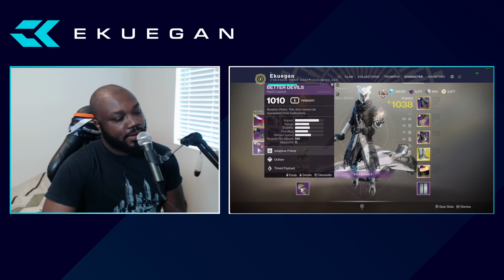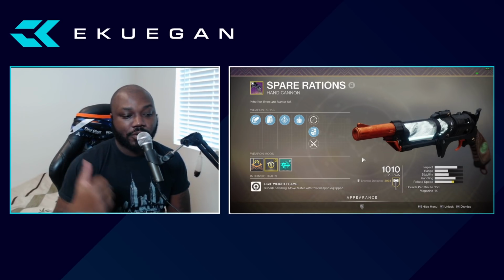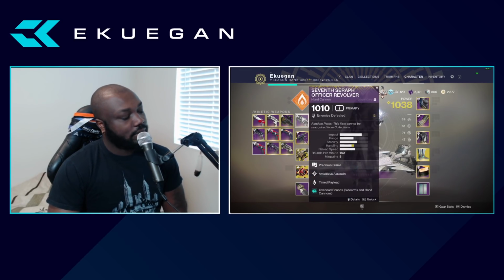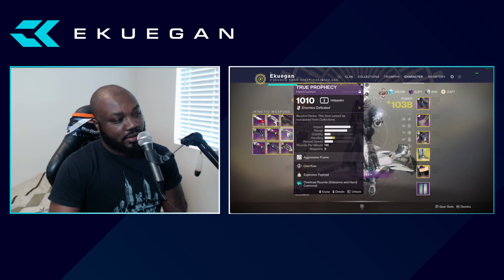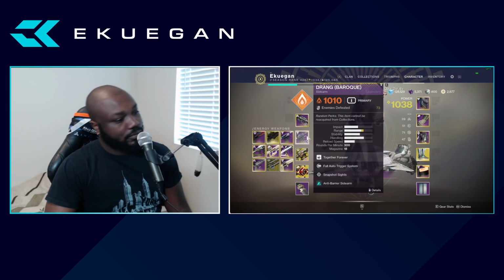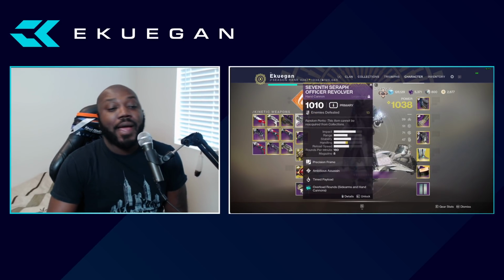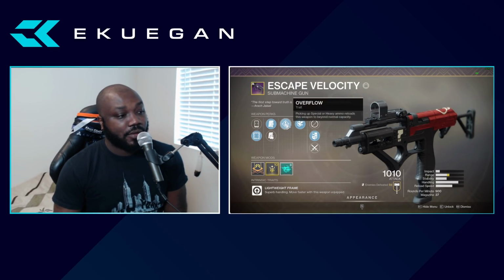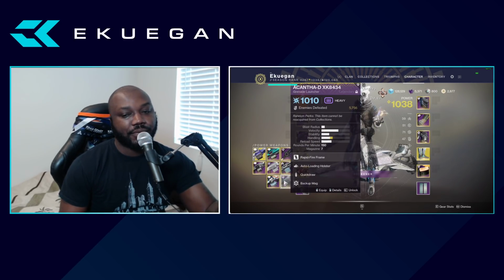GrandMaster Nightfalls Weapon Suggestions - Season Of The Worthy [Destiny 2]